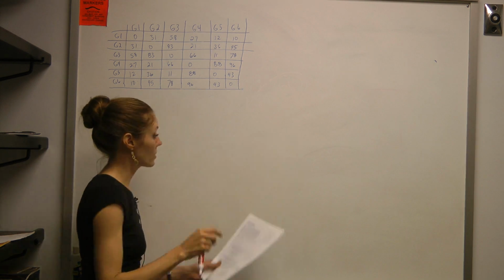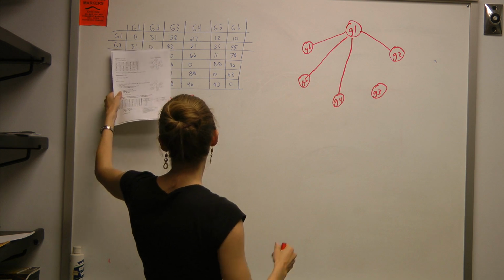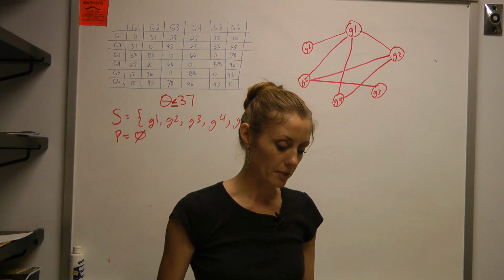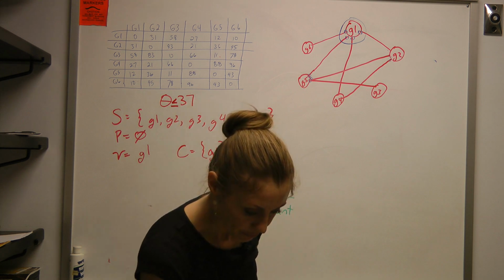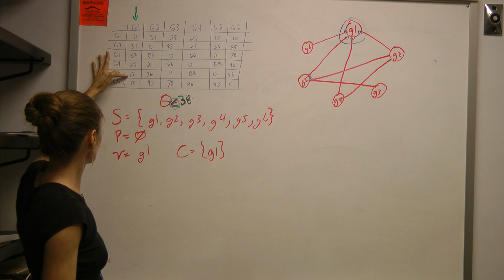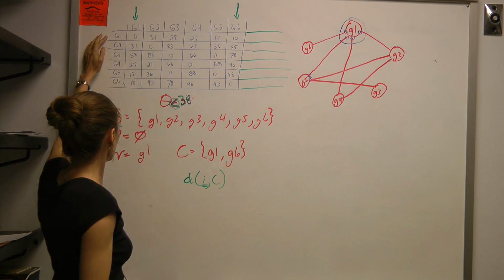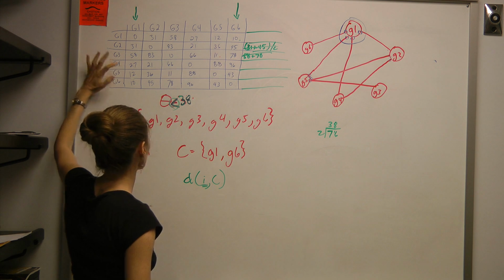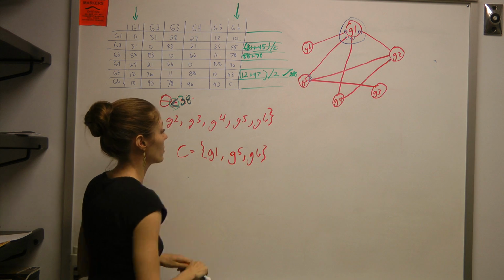CAST Algorithm; 1 of 3